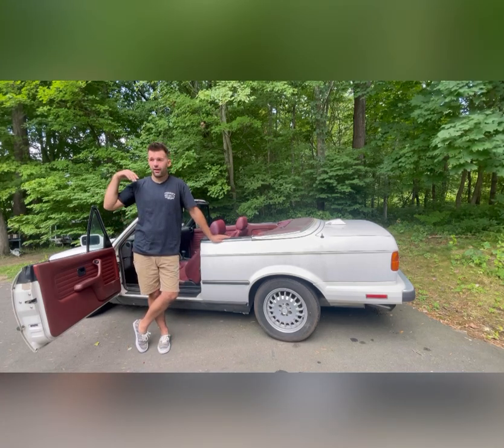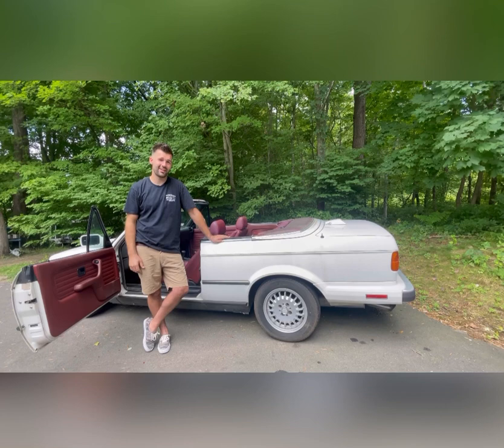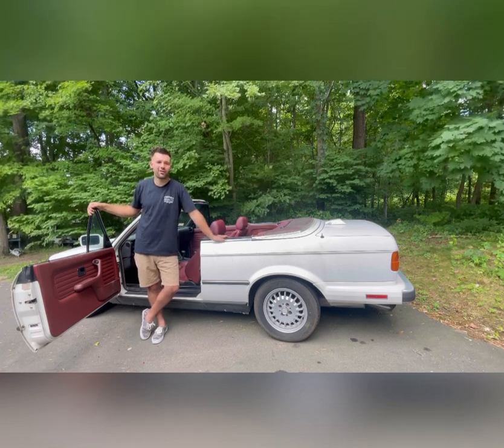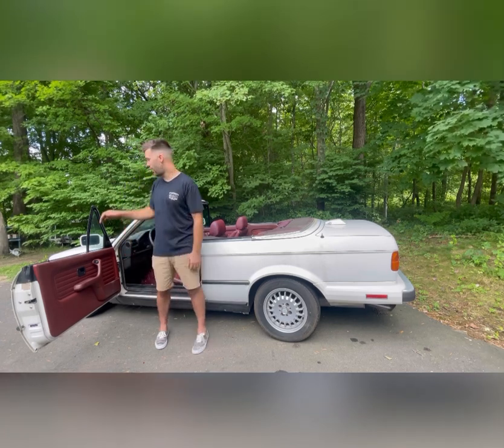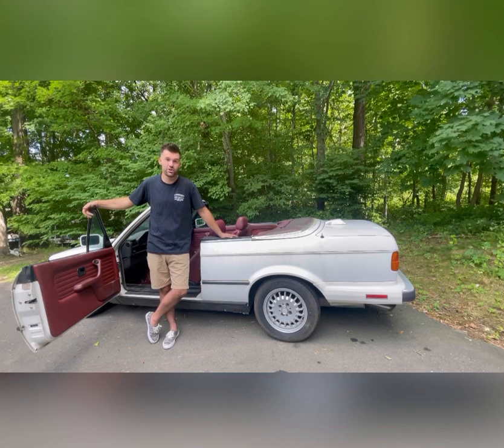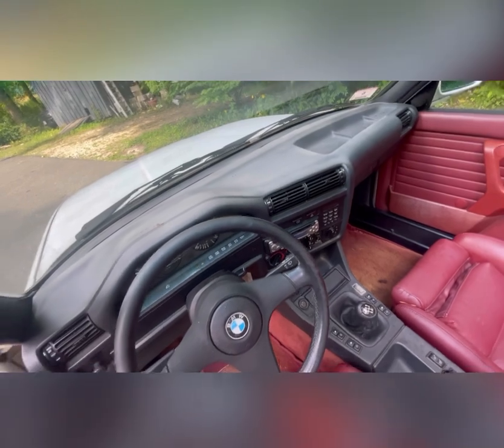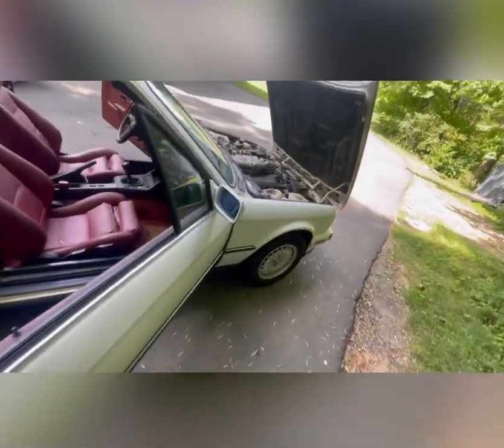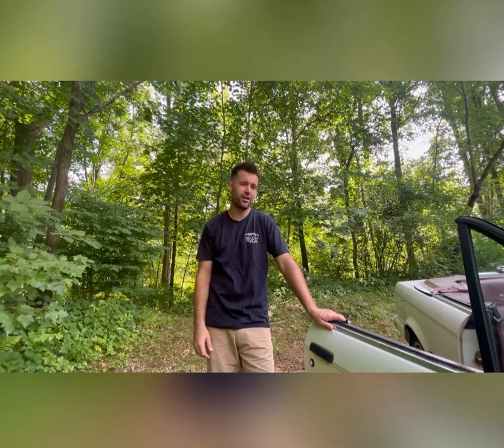My new 1988 325i e30 and wolfsgart favorites from the weekend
I quick overview of my new to me bmw 325i from 1988 as well as a couple cool shots of my favorite cars from wolfsgart

Musician: Not The King